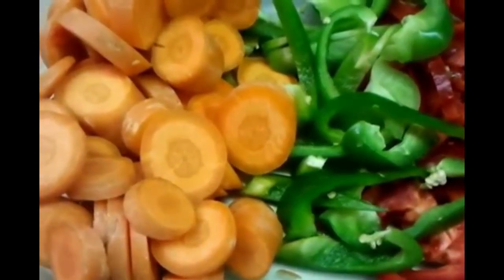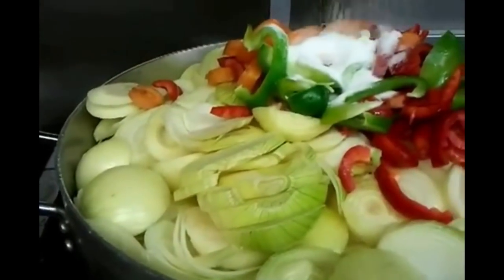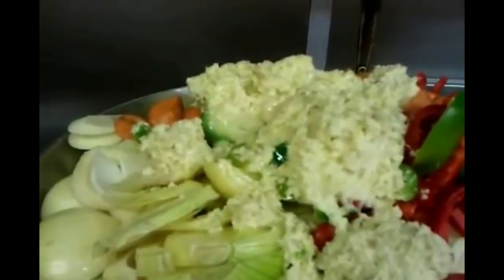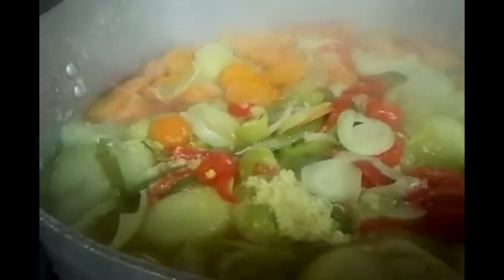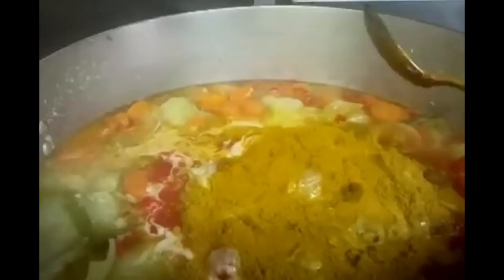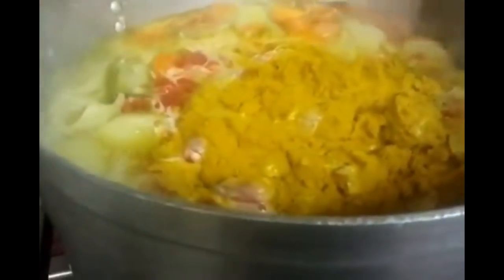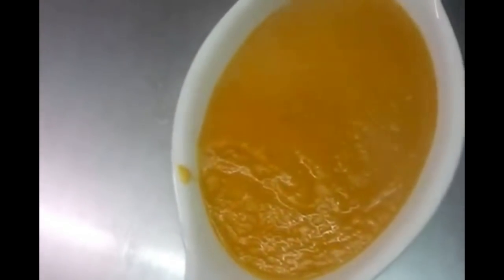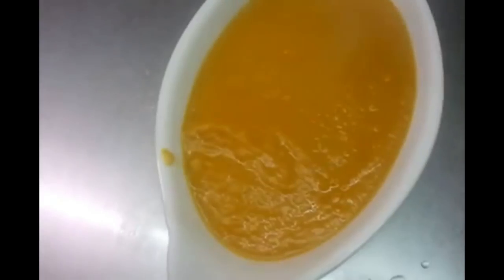Base gravy Indian restaurant style Indian curry recipe making curry onion tomato step by step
base gravy Indian restaurant style for curry recipe Indian cooking making curry onion tomato best
Indian base gravy
Indian cooking books
Indian cook book